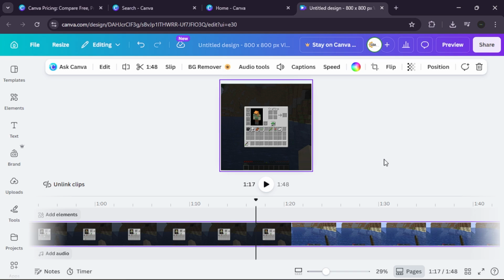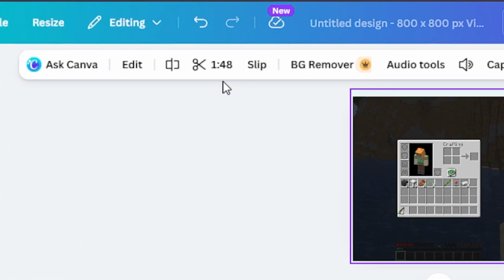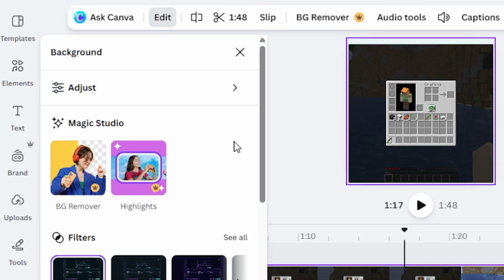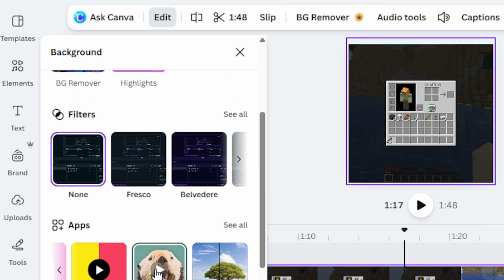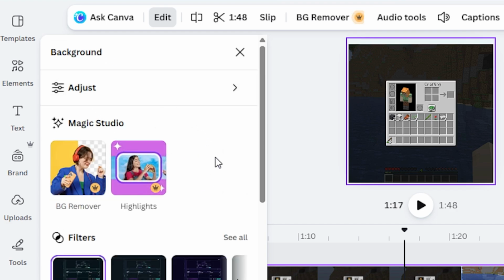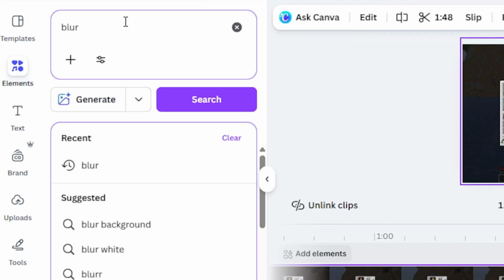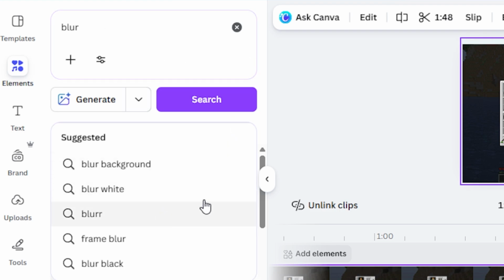How to Blur Video in Canva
🎬 Want to hide sensitive details, create cinematic effects, or make your videos look more professional in Canva? In this easy step-by-step tutorial, you'll learn exactly how to blur a video in Canva using built-in editing tools and simple blur overlay techniques! ✨

Whether you're editing social media videos, tutorials, presentations, or marketing content, adding blur effects can help improve focus, protect private information, and enhance your overall video quality.

✅ What You'll Learn in This Tutorial:

How to upload and select a video in Canva
How to access the Edit Video tools
Where to find the blur effect in Canva
How to adjust blur intensity using sliders
Alternative blur overlay method if blur tools are unavailable
Tips for covering text or sensitive information in videos

📌 Timestamps

⏱ 00:00 - Introduction
⏱ 00:07 - Upload and Select Your Video
⏱ 00:32 - Open the Edit Video Menu
⏱ 01:01 - Find and Use the Blur Tool
⏱ 01:20 - Adjust the Blur Effect With the Slider
⏱ 01:22 - Use a Blur Overlay Alternative
⏱ 01:35 - Save Your Blurred Video in Canva

Learning how to blur videos in Canva is a valuable editing skill that can help you:

Protect private or sensitive information
Create cleaner and more professional videos
Add stylish cinematic effects
Improve focus on important content
Enhance social media and marketing videos
Edit videos quickly without advanced software

This tutorial is beginner-friendly and perfect for anyone who wants to improve their Canva video editing skills fast! 🚀

🔥 If you found this tutorial helpful:
📤 Share this with friends or creators